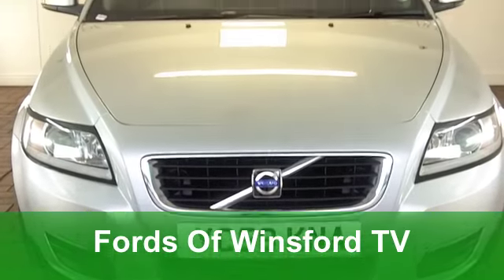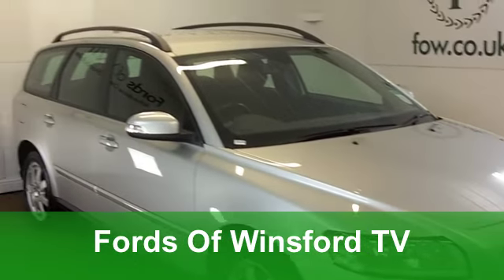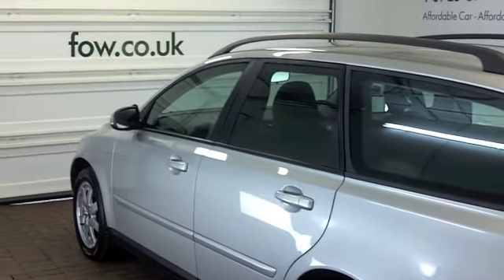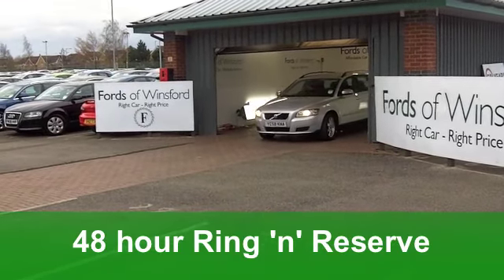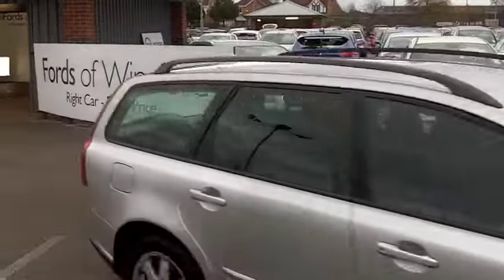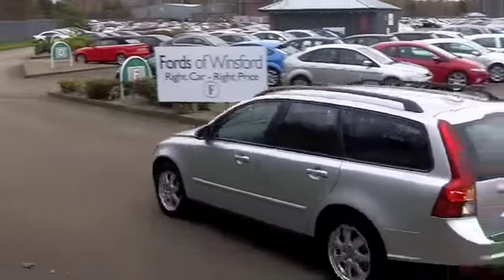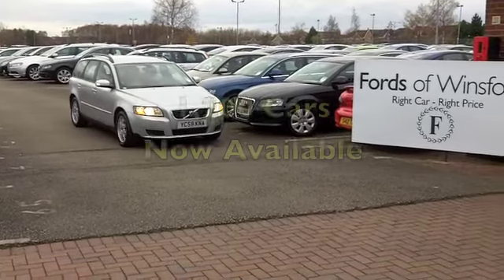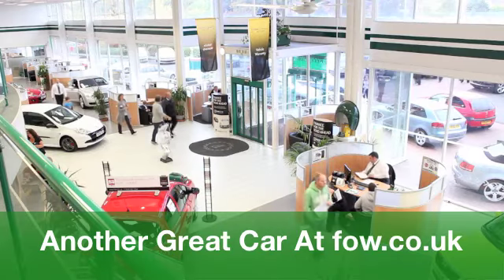USED VOLVO V50 DIESEL SPORTSWAGON (2008) 1.6D S 5DR - YC58KNA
VOLVO V50 DIESEL SPORTSWAGON (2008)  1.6D S 5DR

DETAILS:
First registered: 21/10/2008
Current mileage: 42,300
Registration: YC58KNA
Colour: SILVER

FEATURES:
all round electric windows, remote central locking, cloth interior, all round airbags, climate control, pas, abs, alloy wheels, metallic paint, cd, traction control, load space cover present, hand book present